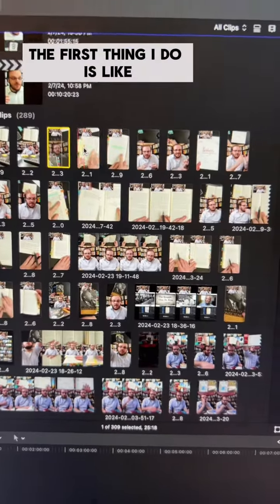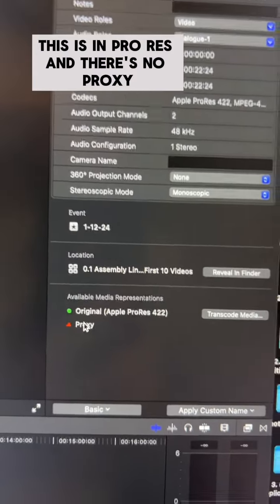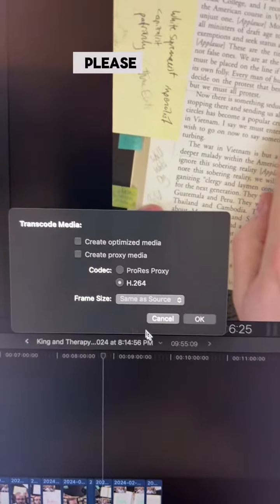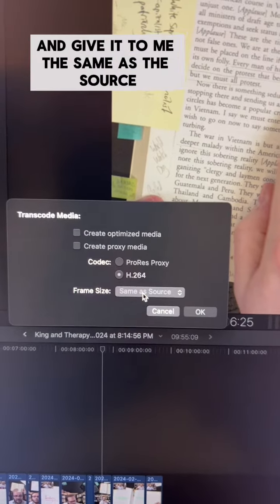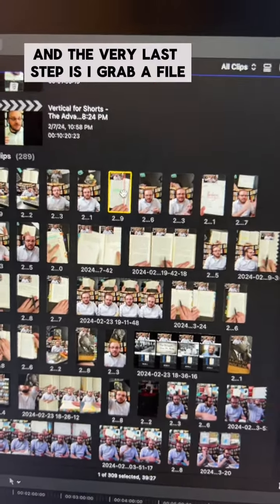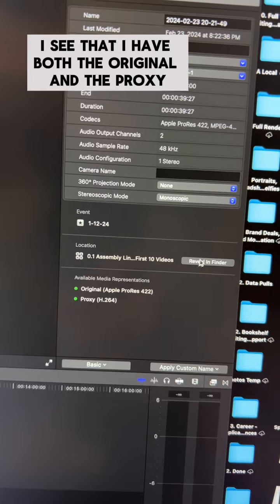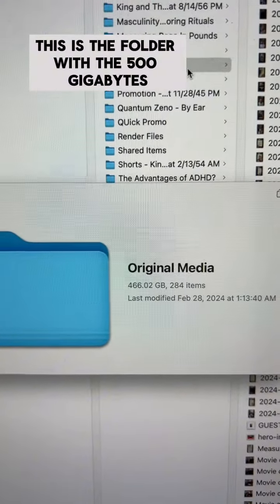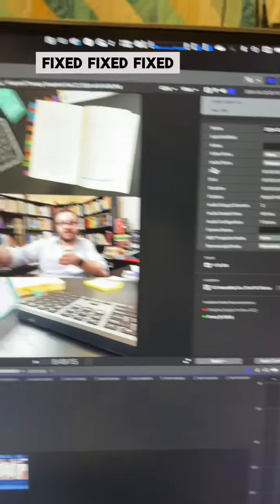How to Compress a Final Cut Pro Library for Storage (ProRes to H.264)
Technical Video!!! This is so rrrrandom. But I think it might help like one specific person. Part of me wants to start a second channel with video editing tutorials.